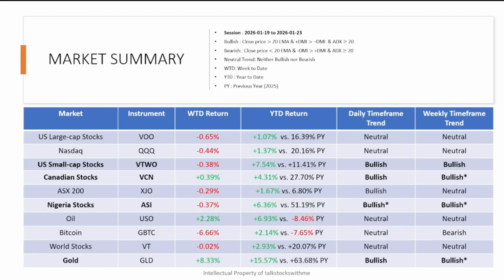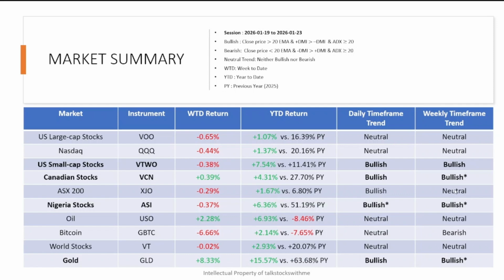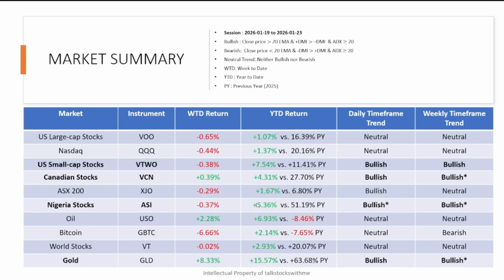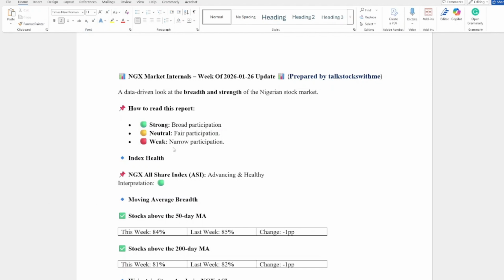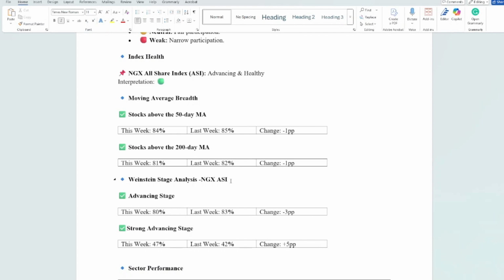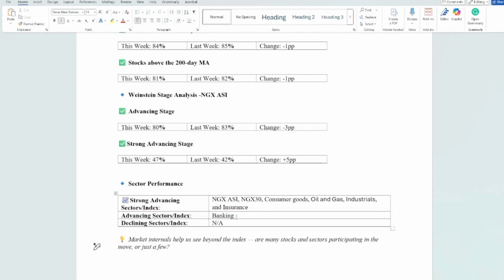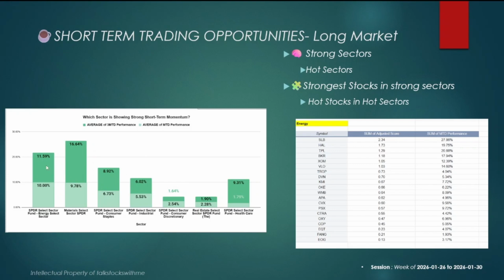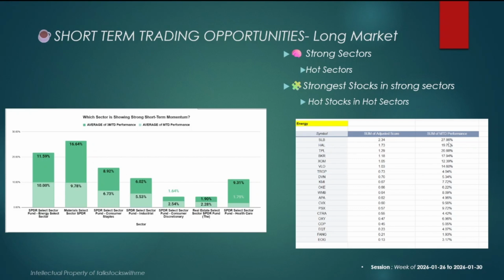Top Trades This Week (Jan 25, 2026)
Welcome to this week's market pulse with talkstockswithme! 🌟

In this episode, we’re keeping it concise and data-driven, reviewing last week’s market performance across key indexes:

📈 U.S. Large-Cap Stocks (VOO)
📊 Nasdaq (QQQ)
📉 U.S. Small-Cap Stocks (VTWO)
🇨🇦 Canadian Markets (VCN)
🇳🇬 Nigerian Stocks (ASI)
🛢️ Oil (USO)
💰 Bitcoin (GBTC)

We’ll break down week-to-date (WTD) and year-to-date (YTD) performance, compare it to last year, and share short- and mid-term trend insights based on daily and weekly data.

Plus, a deep dive into the Nigerian market (NGX & ASI):

Identify Hot Sectors and Hot Stocks for long opportunities

Spot Cold Sectors and Cold Stocks for tactical short positions

Apply the Hot/Cold sector methodology to guide your trades for the week